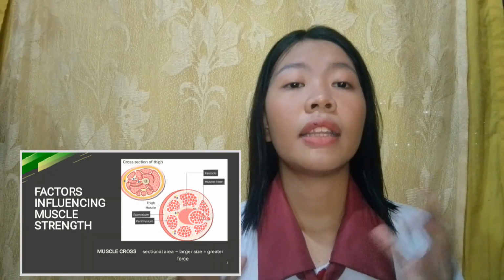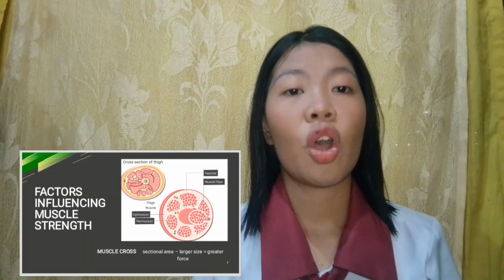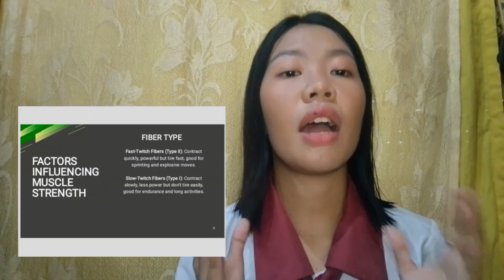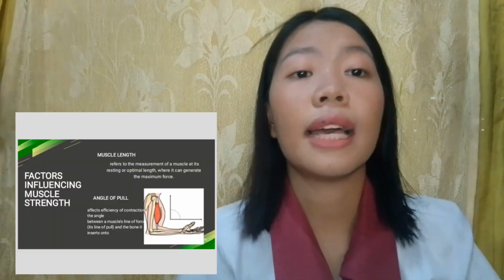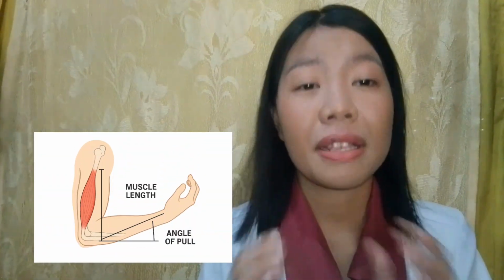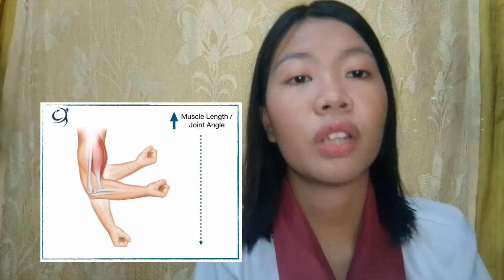GROUP 5 SKELETAL MUSCLE OF BIOMECHANICS